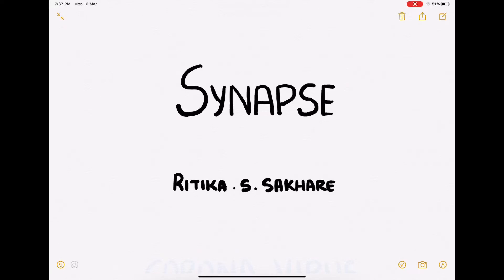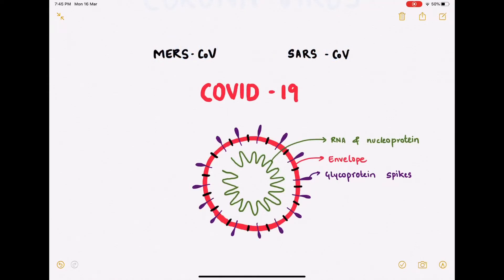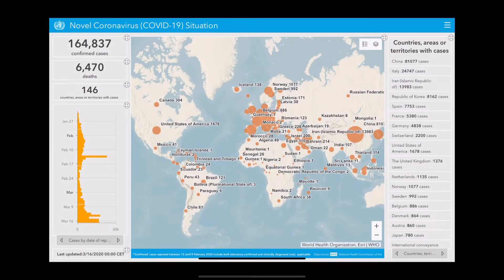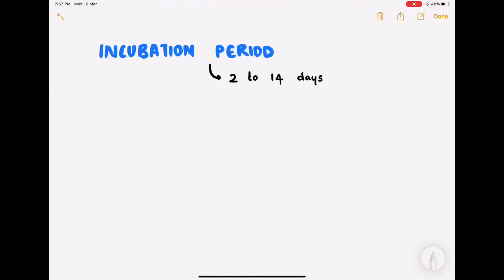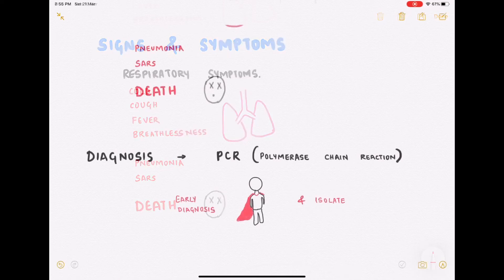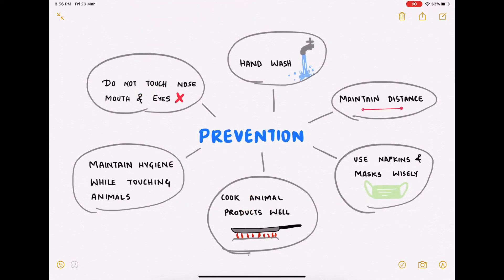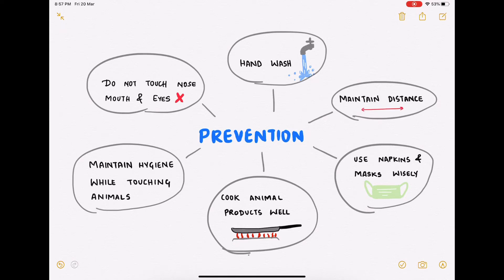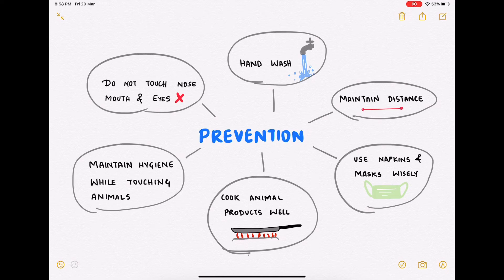Corona virus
This video will give you all the information about CORONA VIRUS,
it’s history,
world status,
transmission,
prevention,
and treatment.

You will also learn the difference between the swine flu pandemic and the current, COVID 19 pandemic.

I would like to mention that the mortality rate mentioned the video is an approximate value, and is changing with time and age of the patient.
The statistics is taken from WHO website, and changes with time!